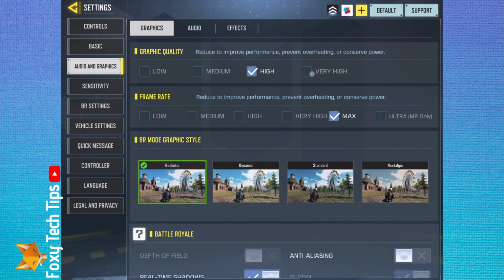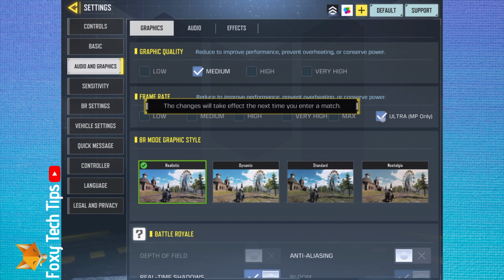How To Change Graphics & FPS On COD Mobile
Easy to follow tutorial on adjust the graphics and frame rate settings on Call Of Duty Mobile.  Depending on the device you are using you can have super high quality graphics and FPS on CODM. Learn how to change the graphics and frame rate settings on COD Mobile now. I’ll also show you how to change the Battle Royal graphics style.

Steps:

- From the main dashboard of COD mobile, tap the settings icon from the top right of the screen.

- In settings, tap ‘audio and graphics’ from the left menu.

- Here you can adjust the graphic quality and frame rate settings. It's not possible to have both graphics and frame rate maxed out, you have to choose to prioritize one or the other.

- You can also change the BR mode graphic style here.

- Your changes will take effect next time you enter a match.